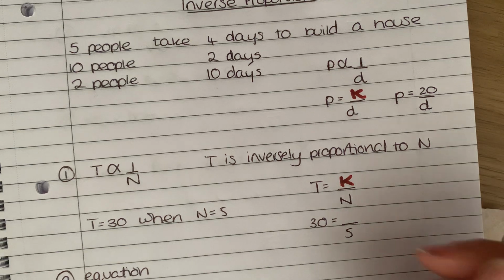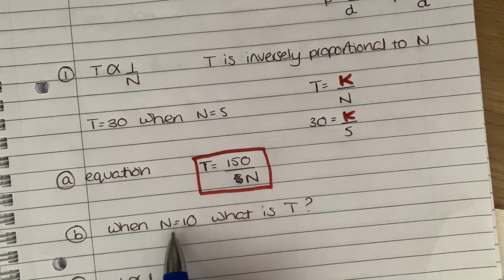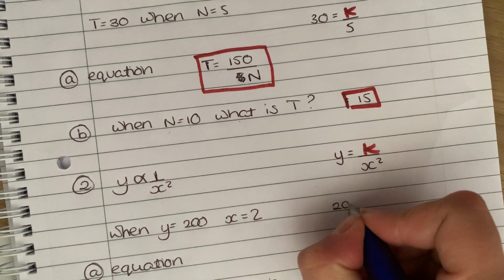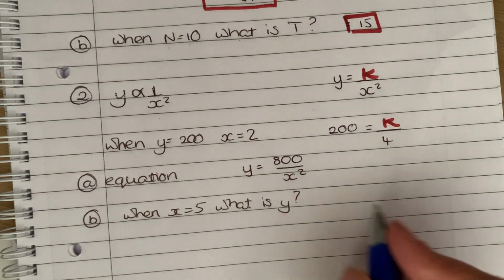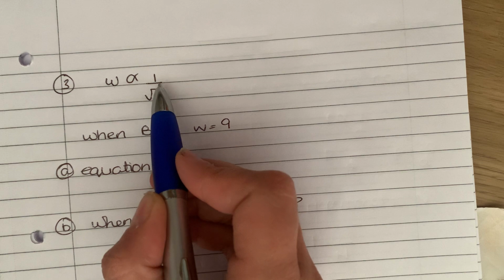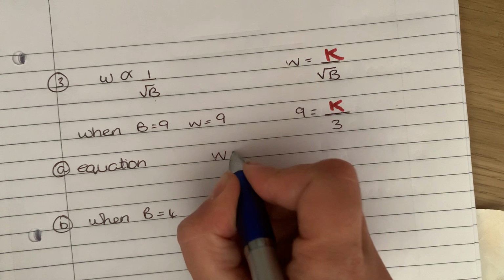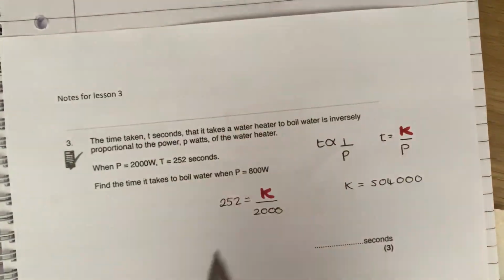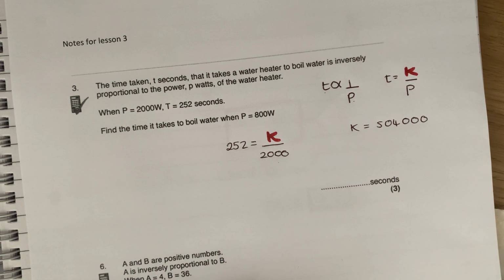10 set 1/2 inverse proportion